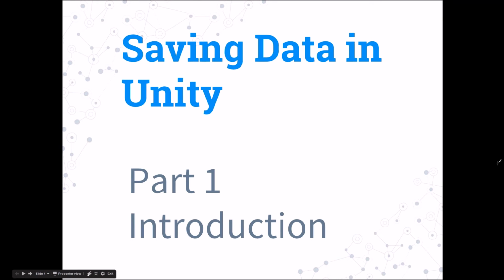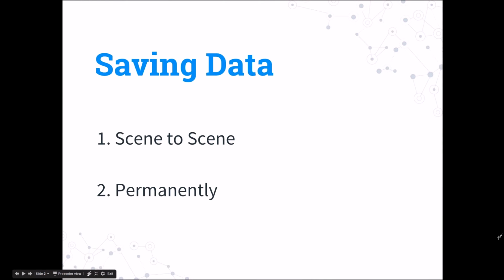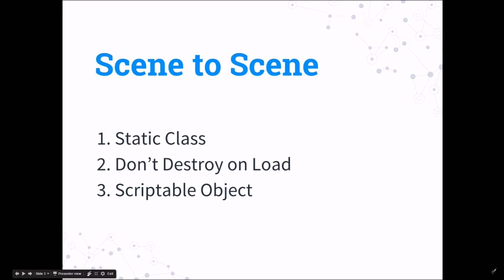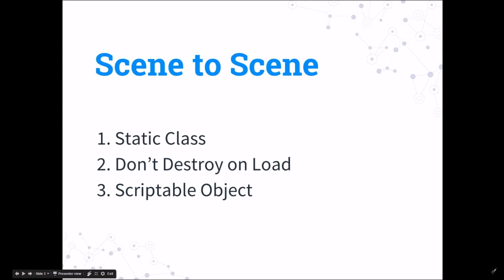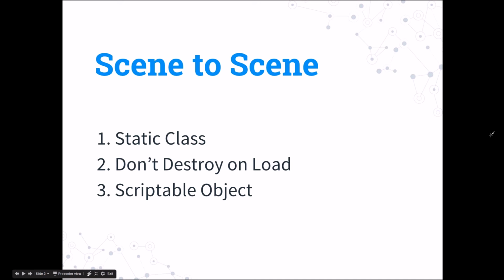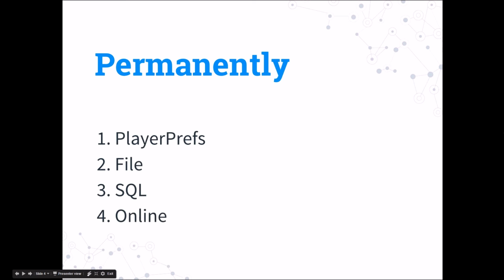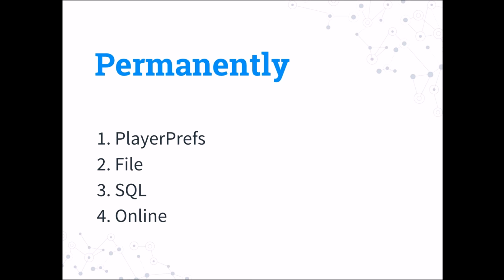Part 1 - Introduction | Saving Data in Unity